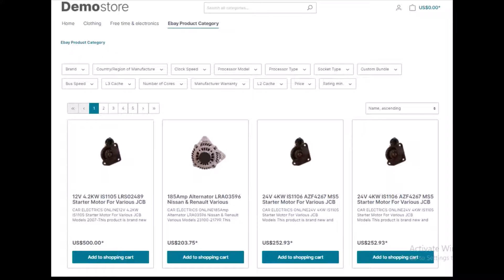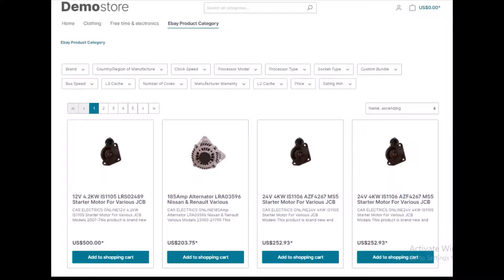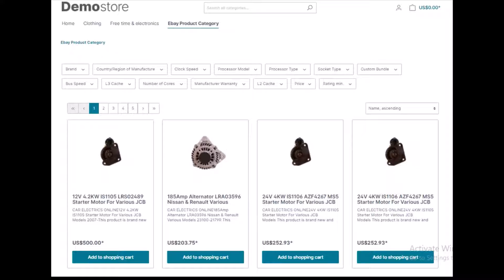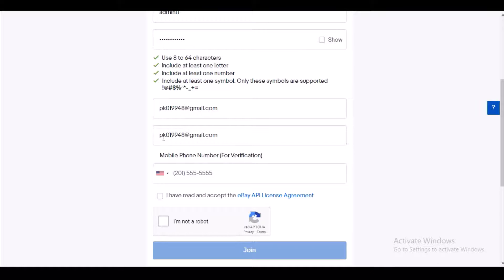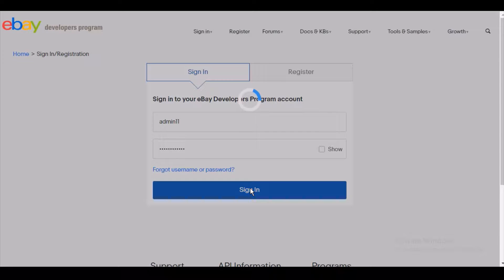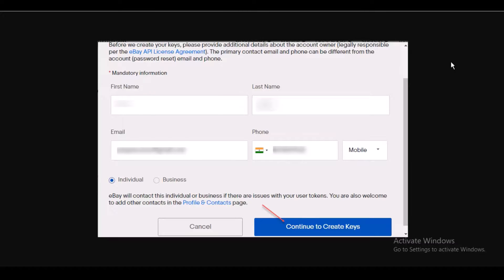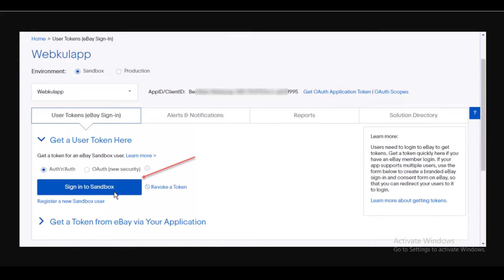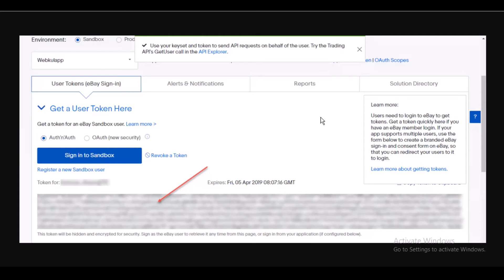How To Set Up An eBay Account || eBay Connector for Shopware 6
In this video, you will learn about the eBay Connector for Shopware 6. This module integrates the eBay marketplace with the Shopware store. The module enables the store owner to integrate between eBay and the shopware store and helps to manage product inventory.

2. Raise a Ticket via our HelpDesk system